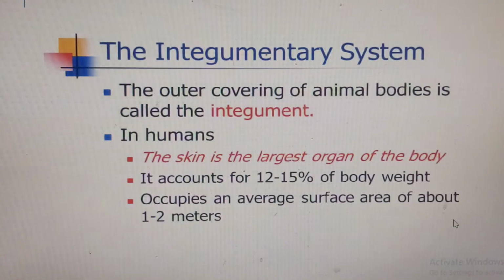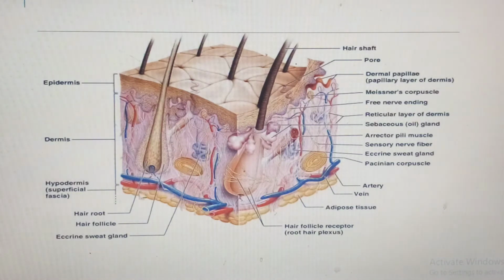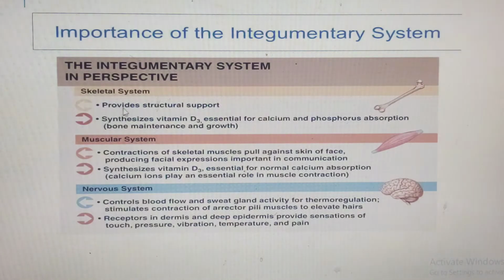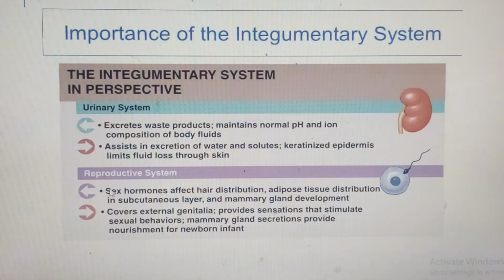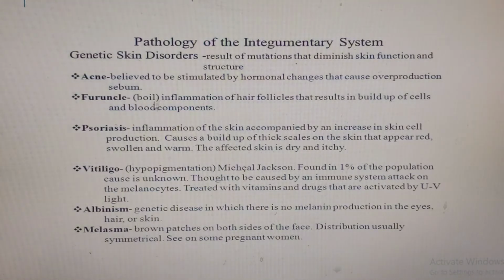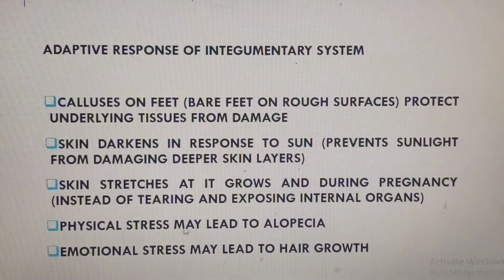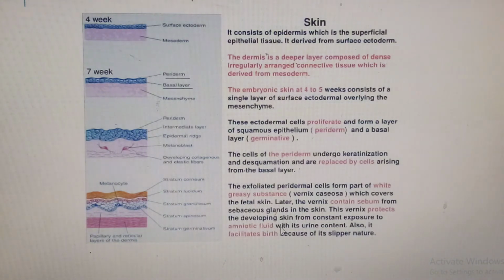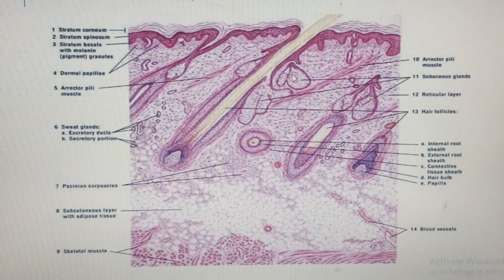RIM/TNA with DO - Integumentary System I (Introduction)